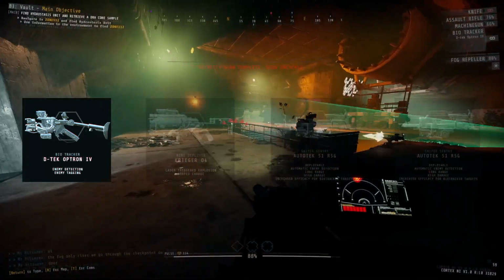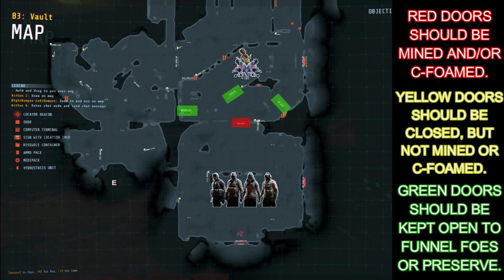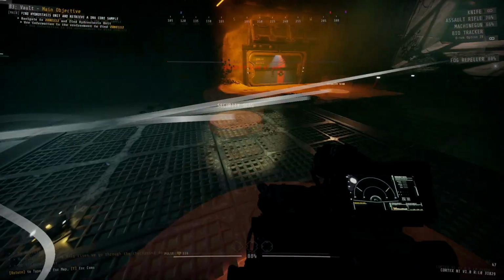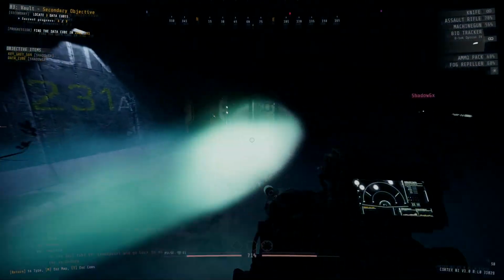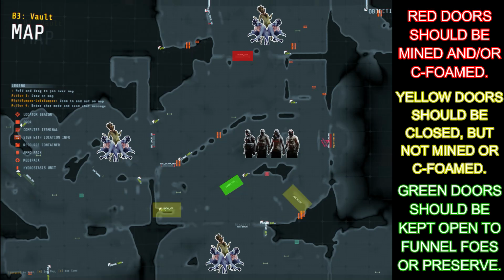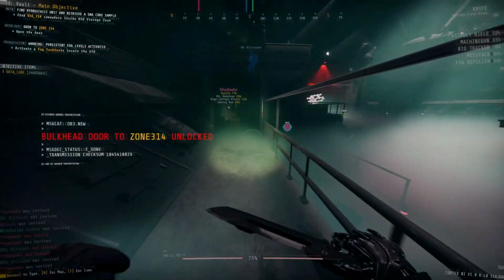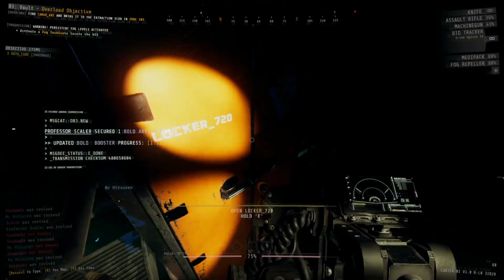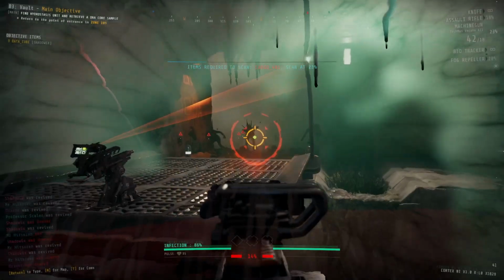This Is Why You Shouldn't Touch Things Randomly!!! - GTFO R7B3 Guide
Remember everyone: when you're down in the complex it's advised that you don't grab mysterious items like Data Cubes, HISEC Cargos, or HSU's unless you're prepared for the consequences.

00:00 Intro
00:58 Loadout
03:16 Zone 105-107 & 114/115
07:08 Zone 108-110
09:08 Zone 230-233
13:35 Zone 111 & 112
17:18 Zone 314 & Extraction
23:49 Outro